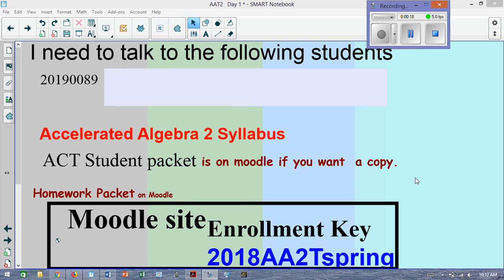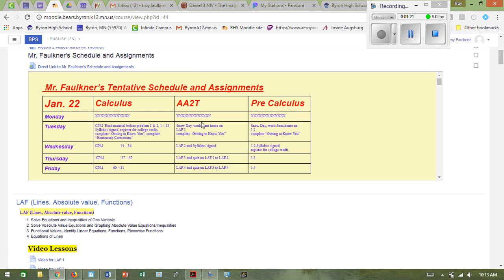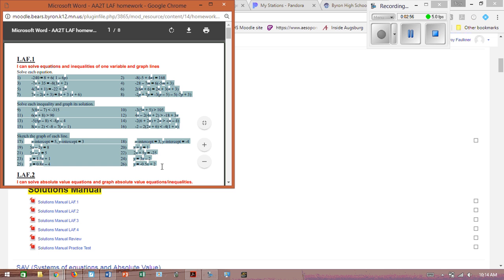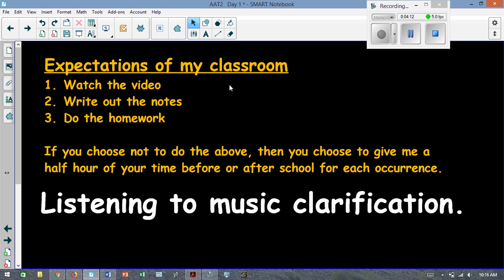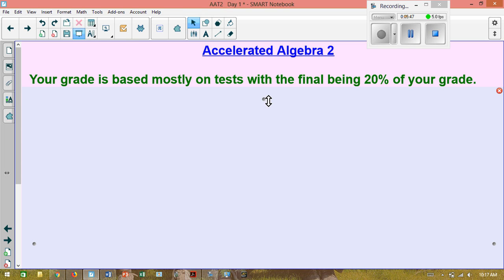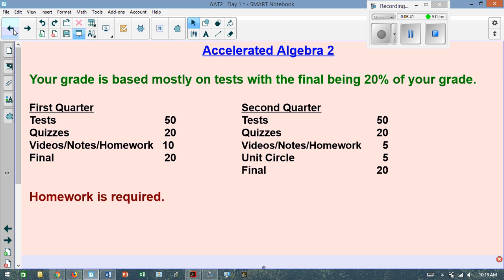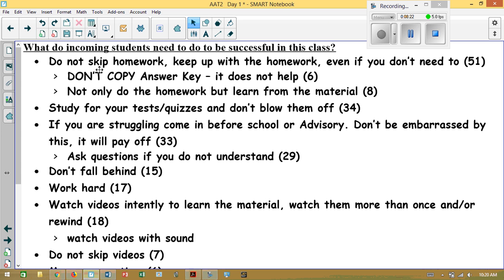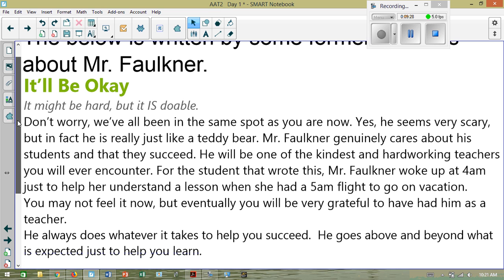AA2T Day 1 video 2018